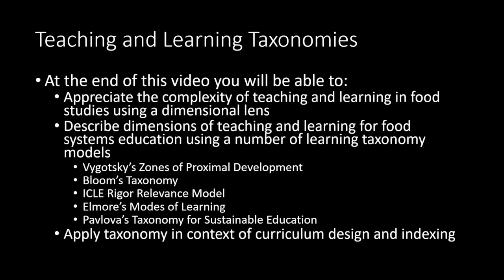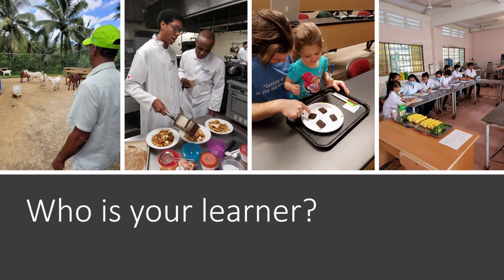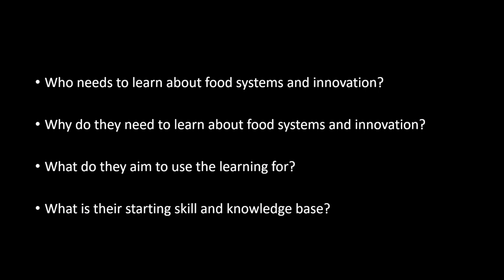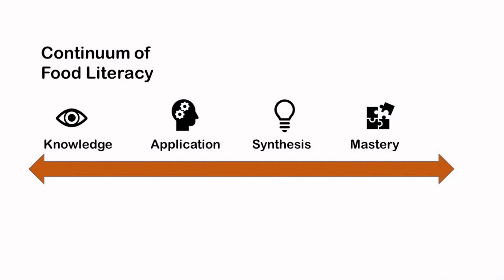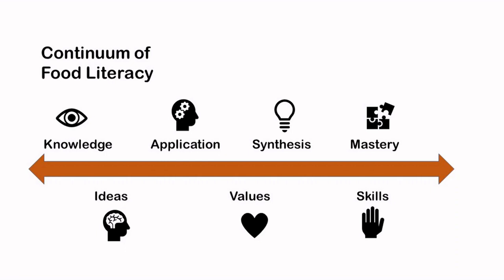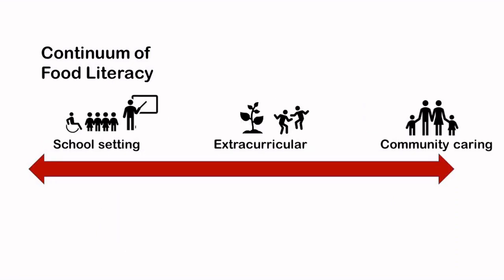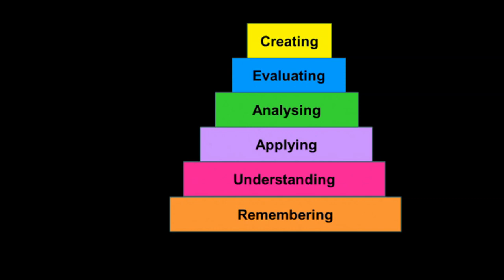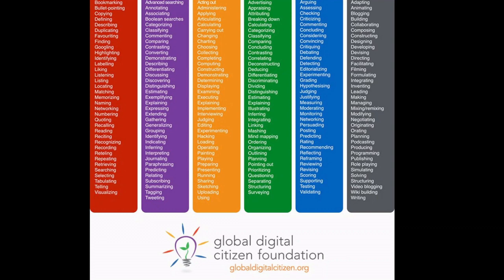Let's Learn Food Science - Learning Taxonomies for Food Studies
At the end of this video you will be able to:
-Appreciate the complexity of teaching and learning in food studies using a dimensional lens
-Describe dimensions of teaching and learning for food systems education using a number of learning taxonomy models
     -Vygotsky’s Zones of Proximal Development
     -Bloom’s Taxonomy
     -ICLE Rigor Relevance Model
     -Elmore’s Modes of Learning
     -Pavlova’s Taxonomy for Sustainable Education
-Apply taxonomy in context of curriculum design and indexing